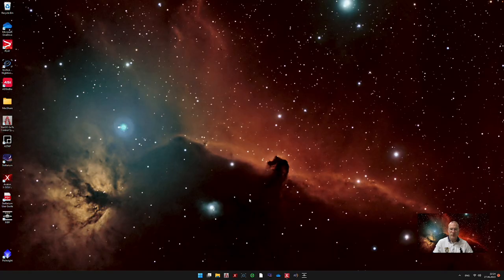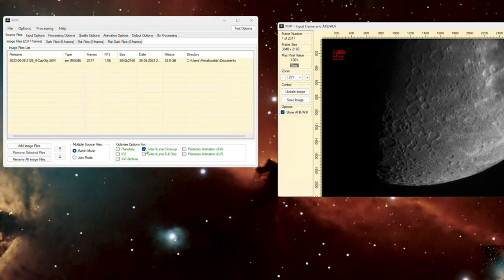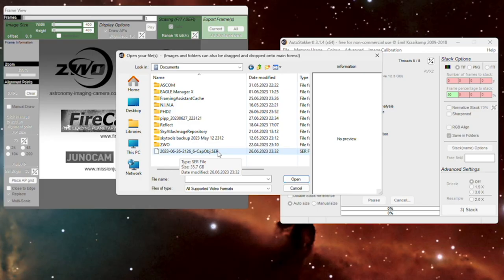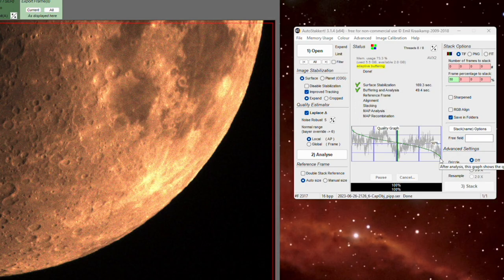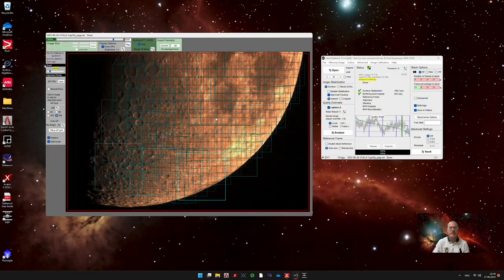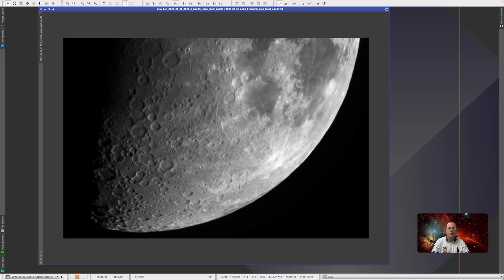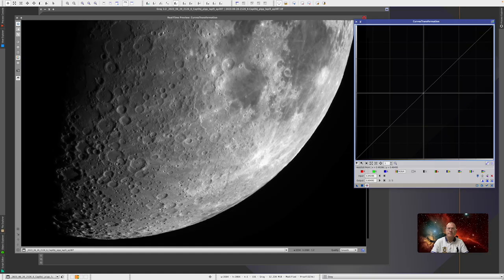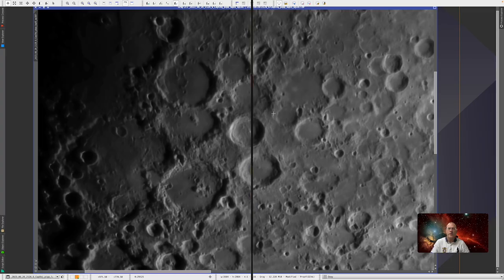Process the MOON to perfection with PIPP, Autostakkert and PixInsight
So many times the question comes up how to stack moon pictures in PixInsight. The misconception is to treat the moon the same way as shooting deep space objects. But in reality, it has to be done like planetary shooting.. In this tutorial I will show you from the shot to the stacking to the processing how to achieve the perfect moon pictures by using PIPP, Autostakkert and PixInsight.